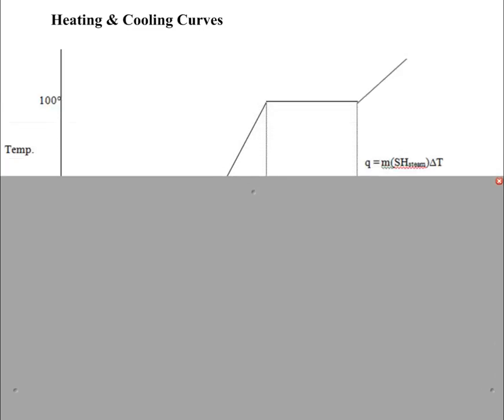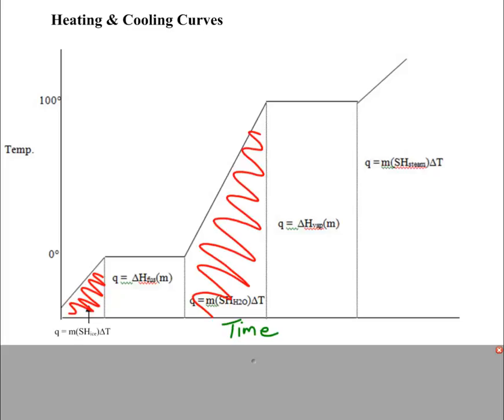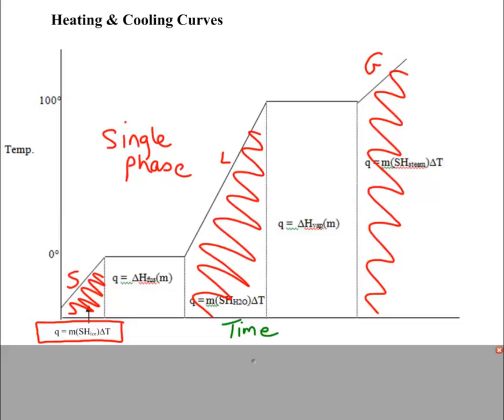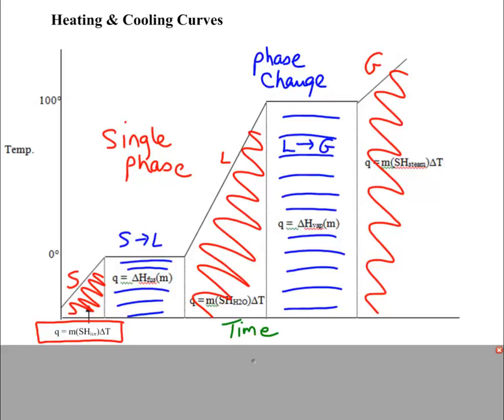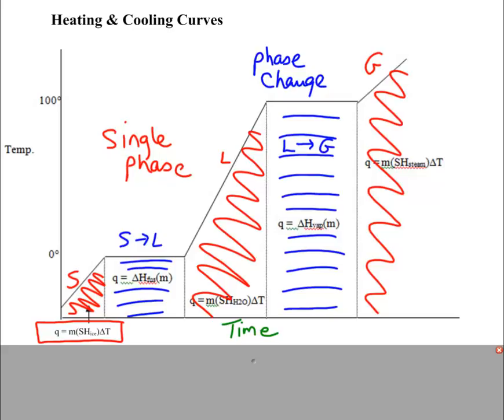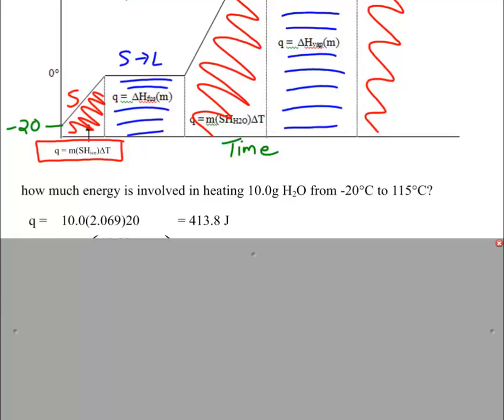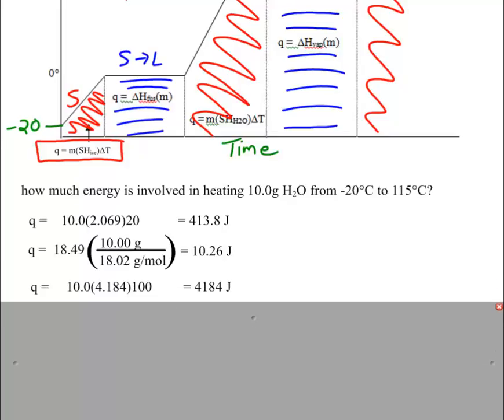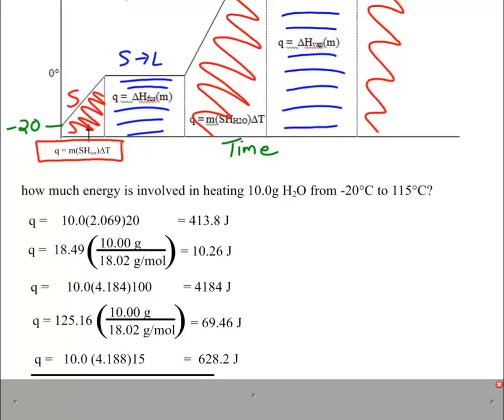Ch 6 4 Heating Cooling Curves